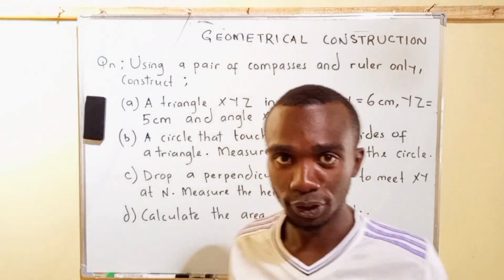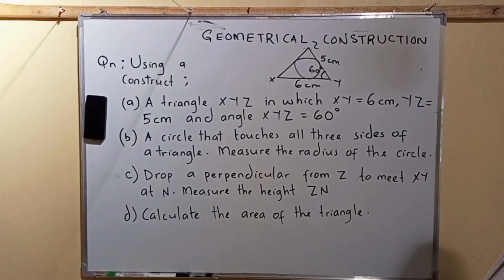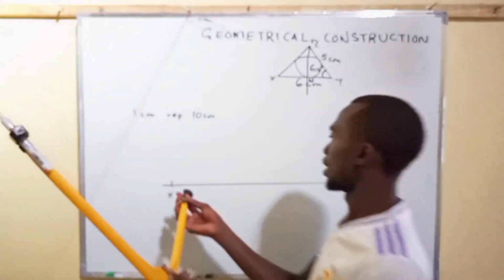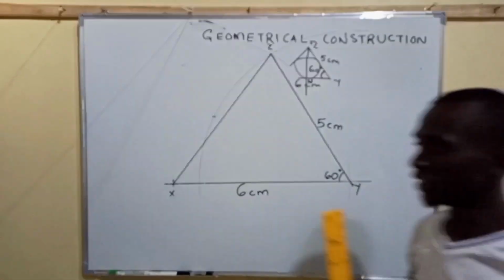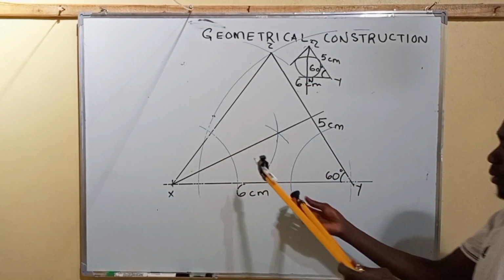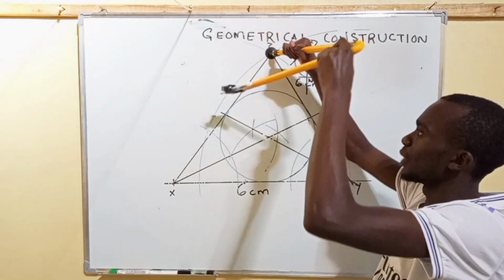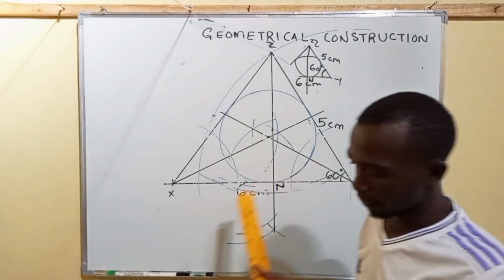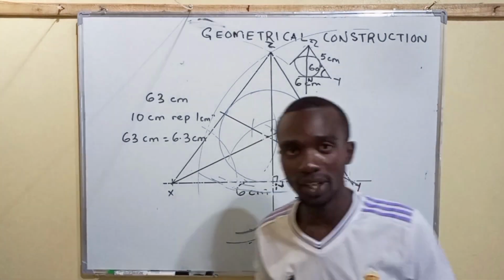Geometrical Construction using a Ruler and a pair of Compasses only